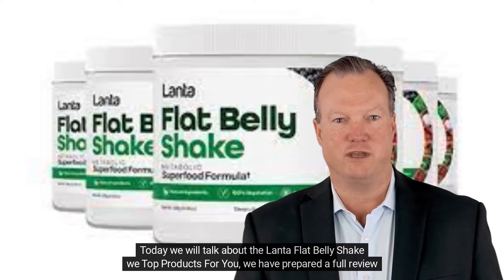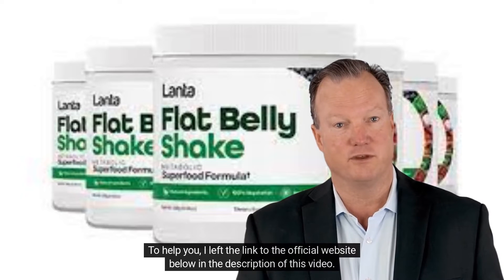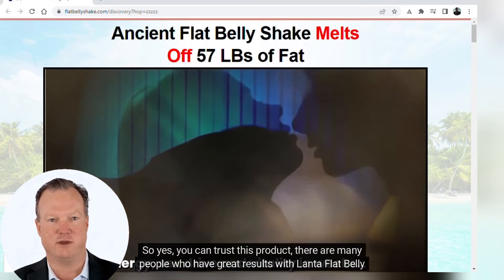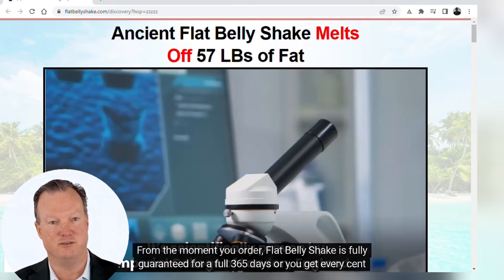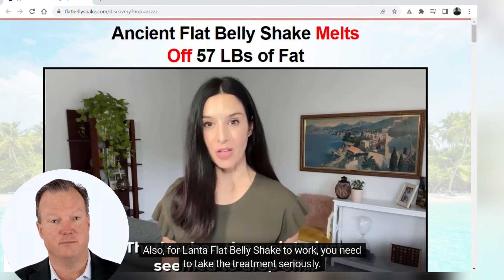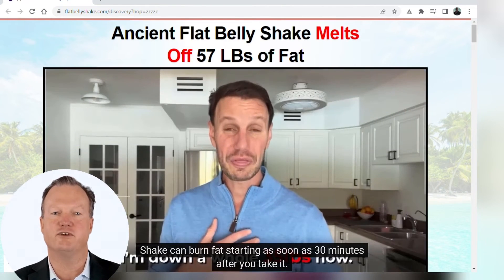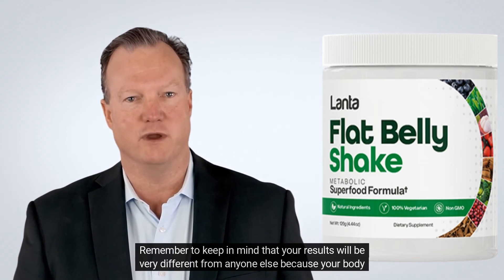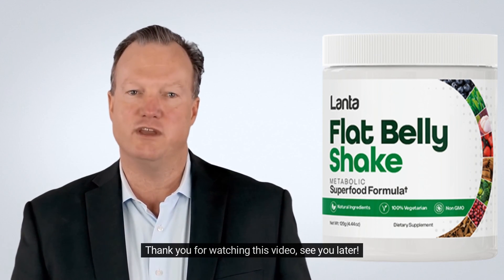Lanta Flat Belly Shake Review⚠️Alert⚠️ Lanta Flat Belly Shake Reviews- Lanta Flat Belly Shake works?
Lanta Flat Belly Shake Review -⚠️Alert⚠️ Lanta Flat Belly Shake Reviews- Lanta Flat Belly Shake it's worthwhile?

So what is Lanta Flat Belly Shake and really works. And the answer is yes, Lanta Flat Belly Shake  works and after many laboratory tests, the researchers identified that there is a natural formula with concentrated ingredients that will Flat Belly Shake can burn fat starting as soon as 30 minutes after you take it. It's a powder that mixes with water. Science tells us you’ll absorb these powerful nutrients much better than if they were a capsule. The effect will be remarkable. So yes, you can trust this product, there are many people who have great results with Lanta Flat Belly Shake, including on the official website contains numerous testimonials from customers who have used Lanta Flat Belly Shake and you can have results too. However, you need to keep in mind that each body will react in a unique way. That’s a bit obvious, but I’m telling you this so you can be realistic about your treatment and expectations.